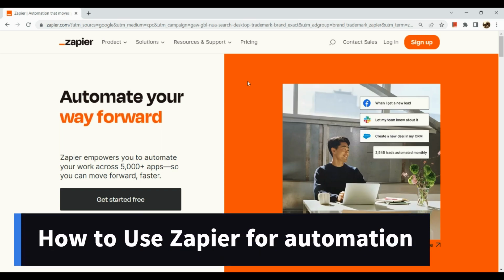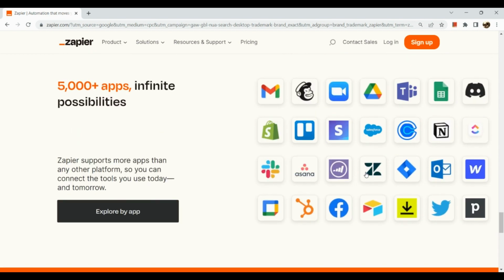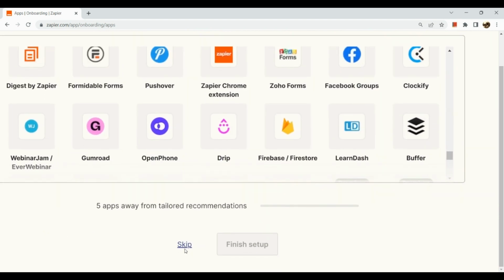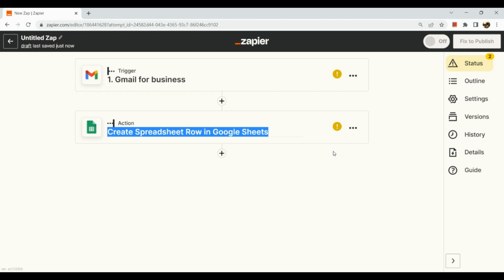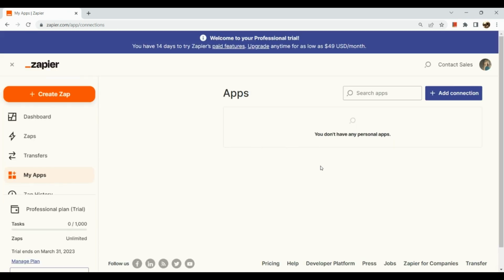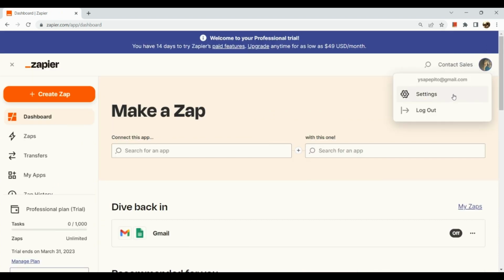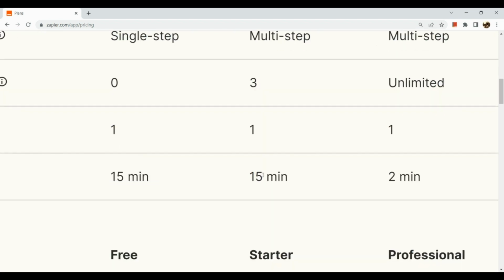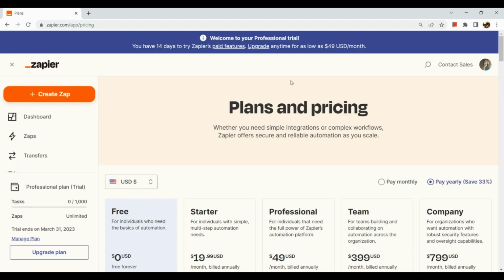How to Use Zapier for Automation - Zapier Tutorial for Beginners (Full Guide)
How to Use Zapier for automations. In this video on zapier automation tutorial, we'll be demonstrating how to use Zapier for beginners.

By the end of this video on How to Use Zapier for Automation, you'll know how to use Zapier to automate your everyday tasks.
So make sure to watch the video on how to use zapier for beginners, and let us teach you how to use Zapier for automation!
How to Use Zapier for Automation